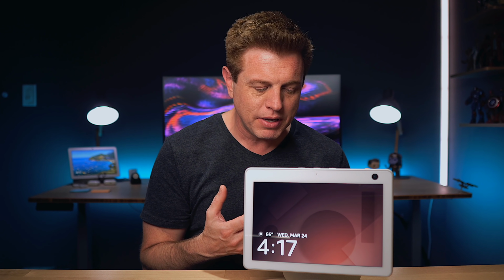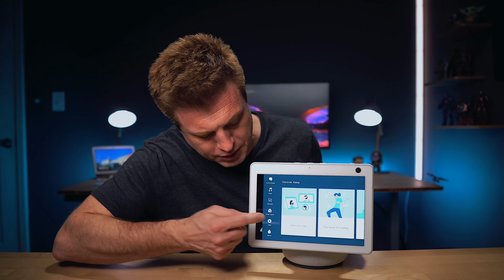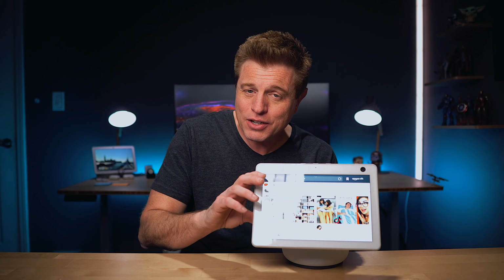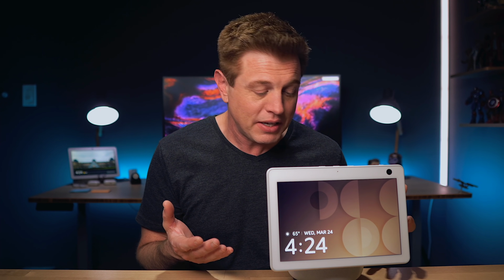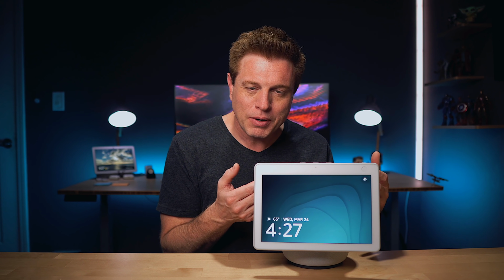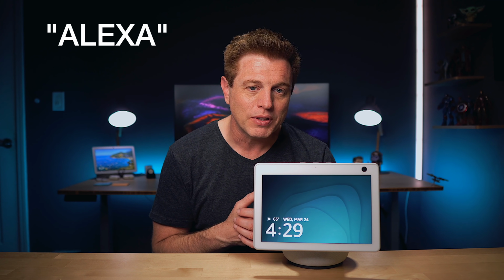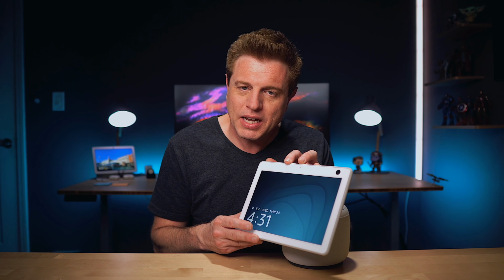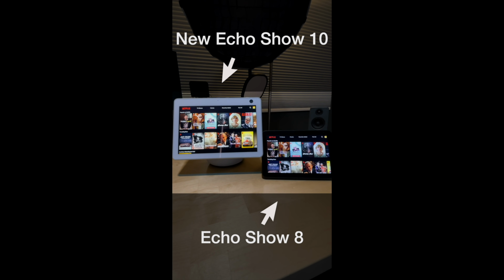NEW Echo Show 10 (3rd Generation) 5 LIKES & 5 DISLIKES!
The Echo show generation is an interesting device with its panning movement. There are some great features and some misses. In this video I will cover 5 of my likes and 5 of my dislikes of the Amazon Echo Show 10 3rd generation. From the improved cameras, to low light issues, sound, movement and more.

ECHOS
🛒 ALL NEW ECHO SHOW 10
🛒 ECHO 4th GEN
🛒 ECHO DOT WITH CLOCK 4th GEN
🛒 ECHO SHOW 5
🛒 ECHO SHOW 8

🟠 Check out products in this video and my smart home kits

🎙️ PODCAST
Google Play

📷 Sony a6400
📷 Sony a6600
📷 Sigma 16mm 1.4 Lens
🎙️ Rode VideoMic Pro
💡 Godox SL-60W Light
💡 Aputure Light Dome Mini II

Chapters
00:00 Introduction
0:30 Like 1 - Movement
2:28 Like 2 - Screen
3:54 Like 3 - Sound
5:39 Like 4 - Camera
6:52 Like 5 - Security
7:59 Dislike 1 - No tilt
9:02 Dislike 2 - Slow from the cloud
9:51 Dislike 3 - Low Light Camera Issues
10:48 Dislike 4 - Price
11:36 Dislike 5 - Software
12:40 My recommendations